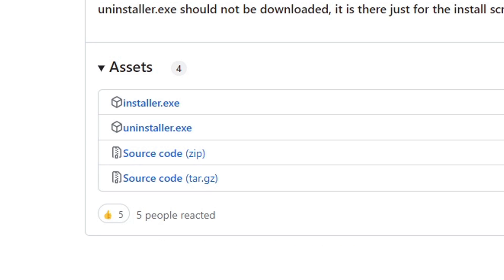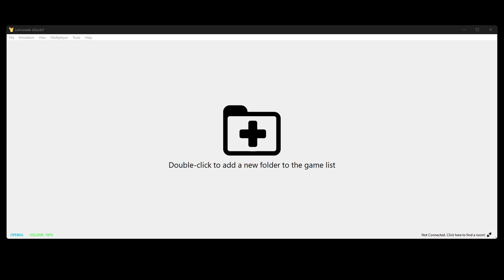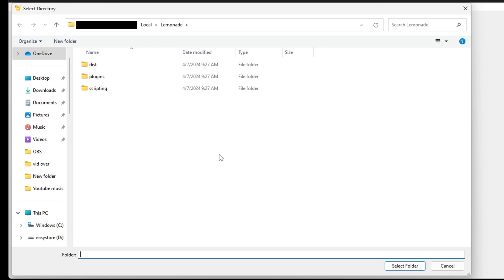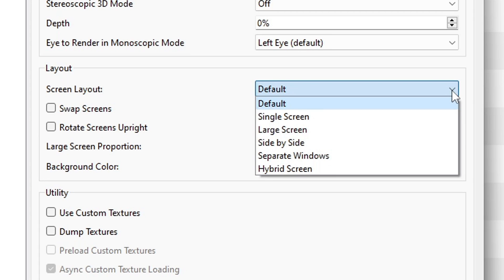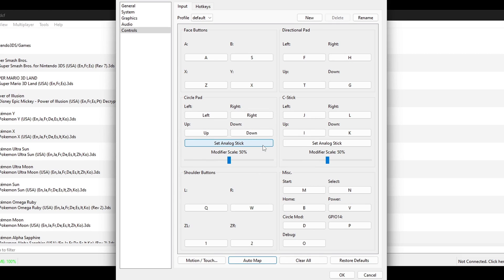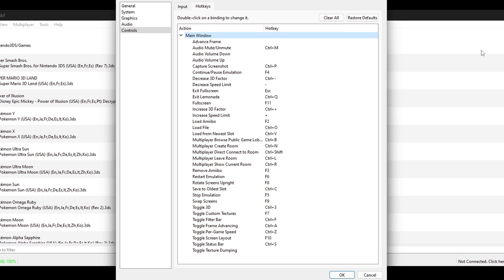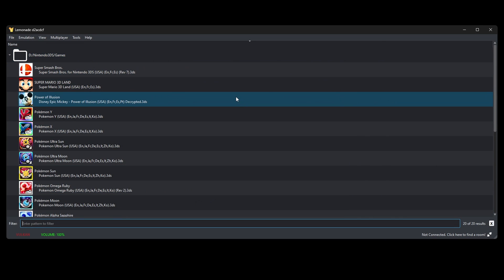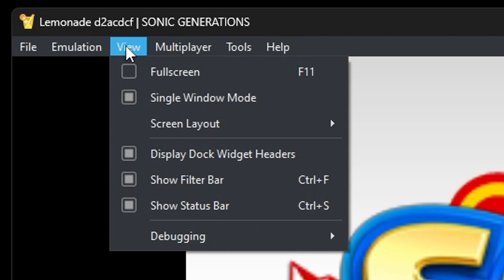3DS Emulator Lemonade Full PC Setup Guide 2024